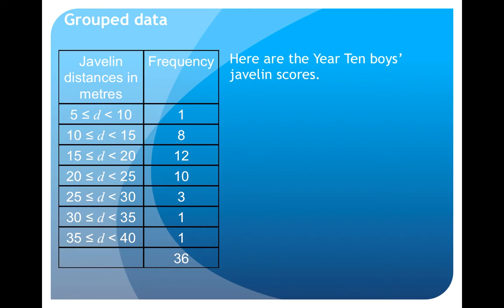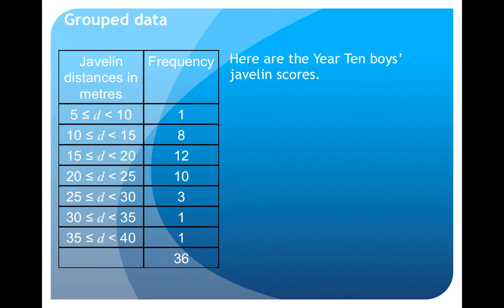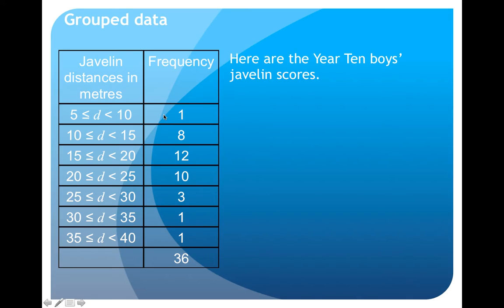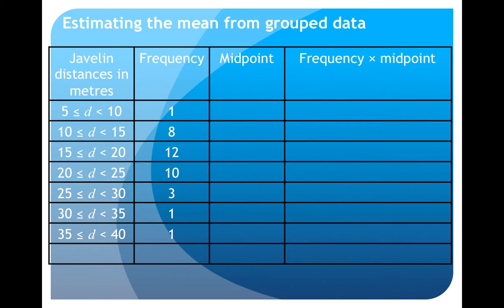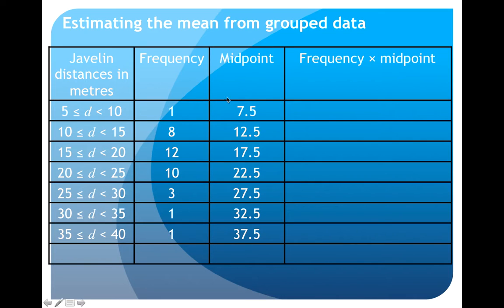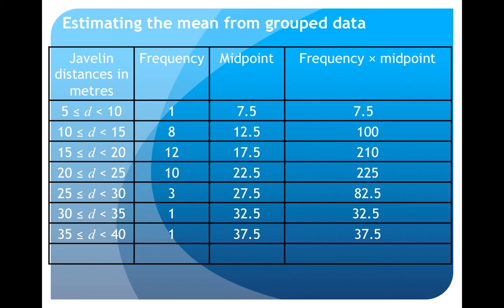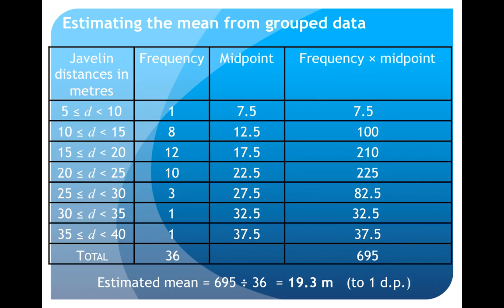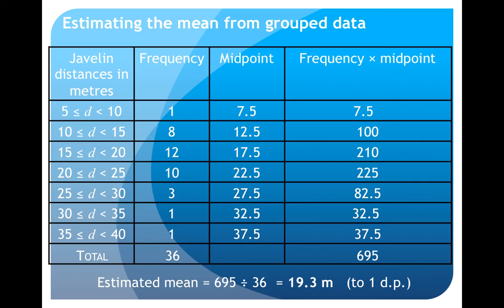Mean from grouped data.mov